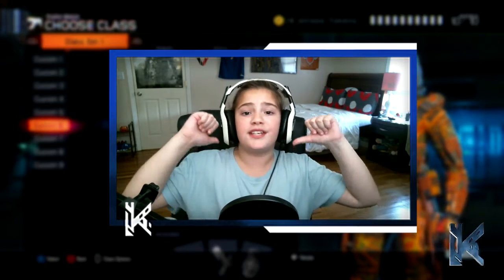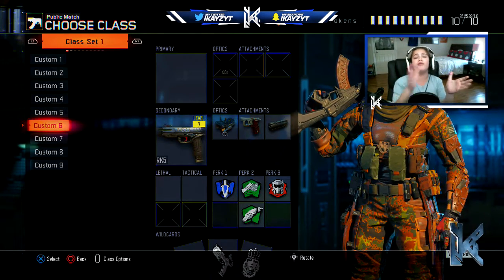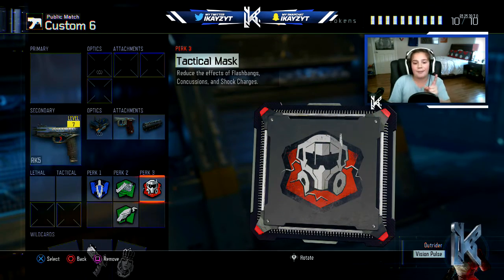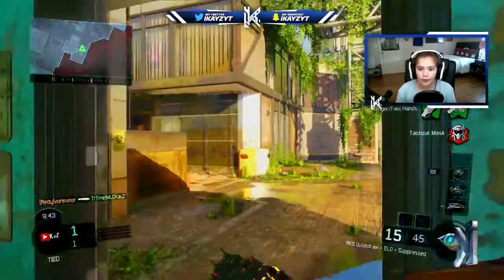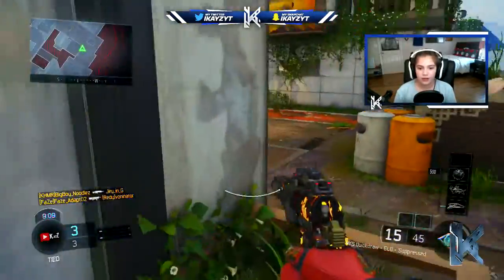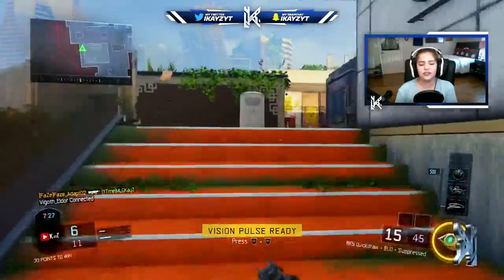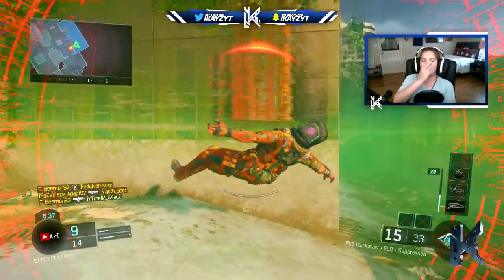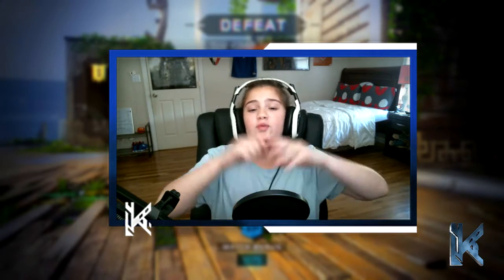STEALTH BO3 CLASS! PISTOL IN BO3! YOU PICK MY CLASS! (BO3 FFA LIVE!)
Hope you enjoyed STEALTH BO3 CLASS! PISTOL IN BO3! (BO3 FFA LIVE!) I will be doing this videos once a week so keep and eye out on my Twitter!